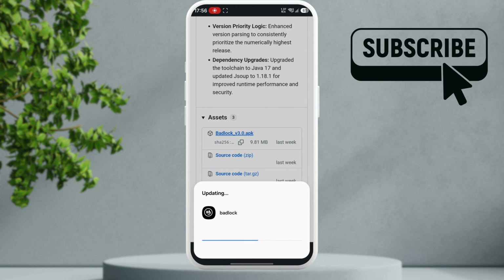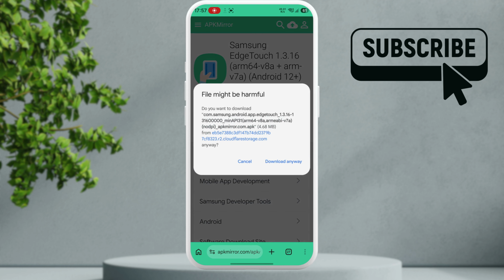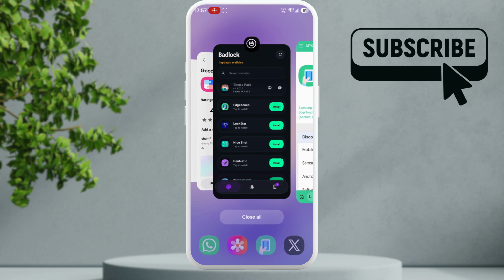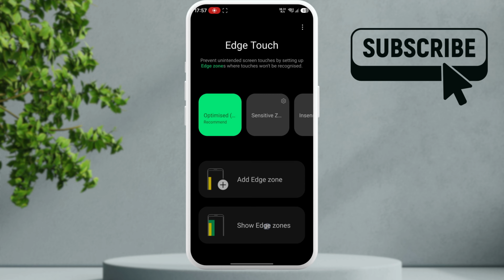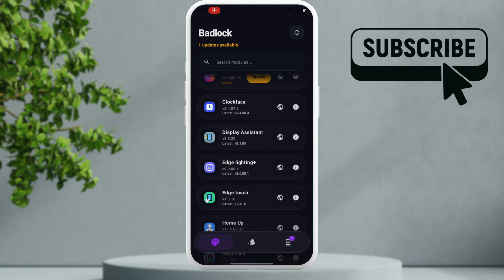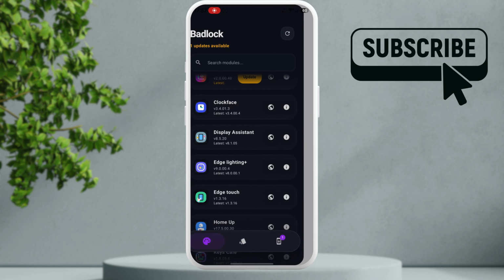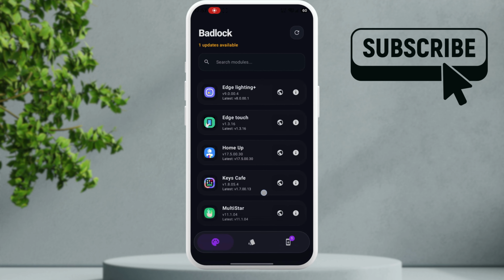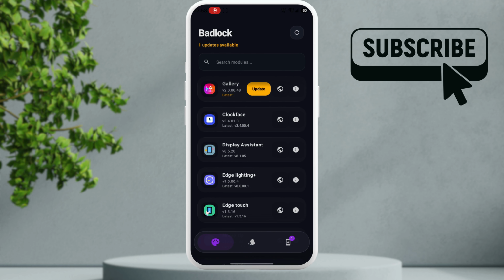How to Install Good Lock on Samsung Phone (Any Model or Country)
Can't find Good Lock in the Galaxy Store, or is it unavailable on your Samsung phone? In this video, I'll show you how to install Good Lock on supported and unsupported Samsung Galaxy devices, explain why it may be missing, and cover safe alternatives like Fine Lock.

This tutorial covers downloading Good Lock, installing it on Galaxy A-series phones such as the A05, A06, A16, A17, A25, and A26 where supported, fixing "Good Lock not available" and "not compatible with this device" errors, using Fine Lock as an alternative, and understanding regional and device compatibility. I'll also explain when an APK is necessary and how to install it safely.